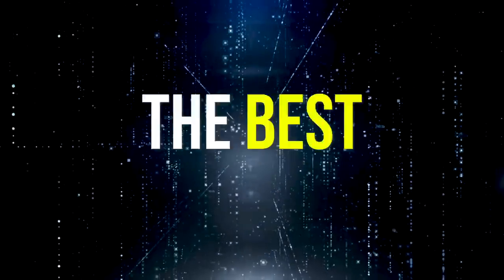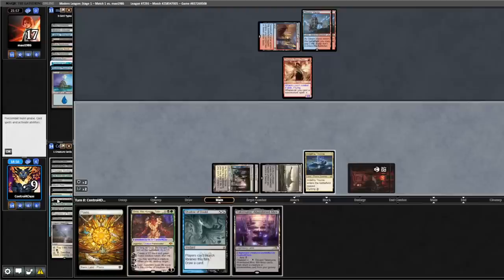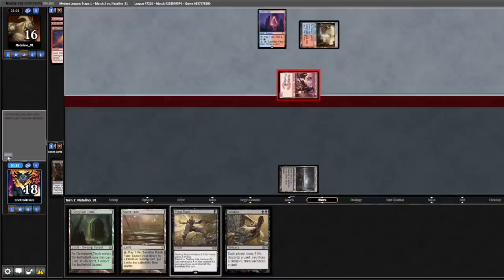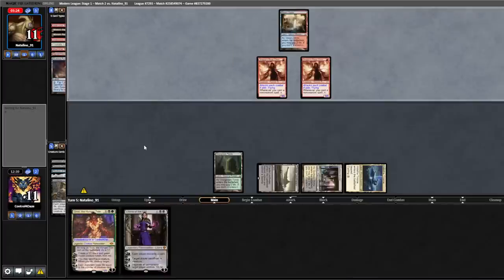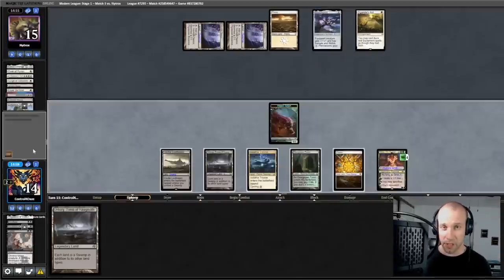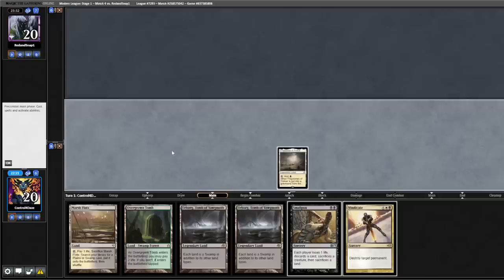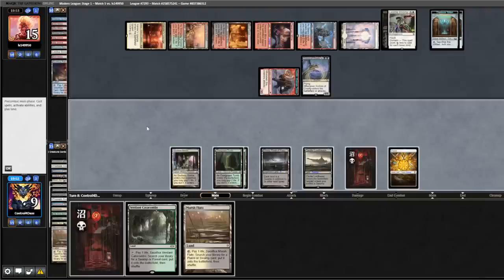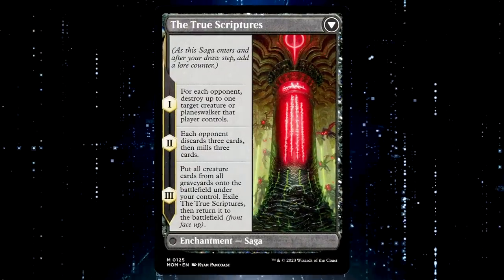Forgotten Modern Deck REVIVED with New Sheoldred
This forgotten Modern deck has been revived with the new Sheoldred from March of the Machine!

DO ME A SOLID!

Chapters:
0:00 Loam Pox (Decktech)
1:14 Match 1
4:41 Match 2
9:36 Match 3
14:46 Match 4
16:47 Match 5
21:35 Game Over

Aspiringspike plays small pox in Modern MTG. Harrymtg innovates new modern deck. Sheoldred is powerful in modern. In the aftermath of this video, Nikachu mtg should play this march of the machines modern deck. Its not cedh. Pioneer mtg is not modern.